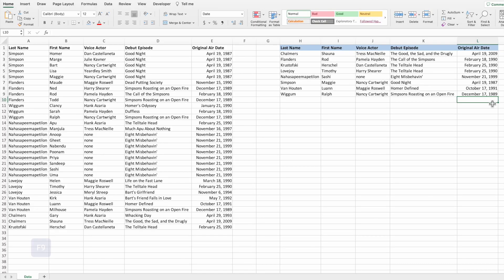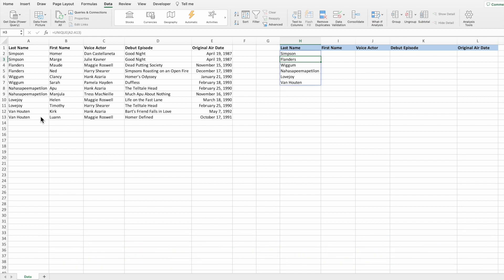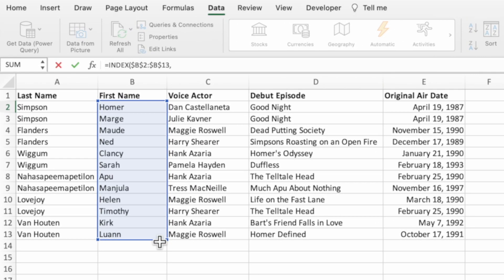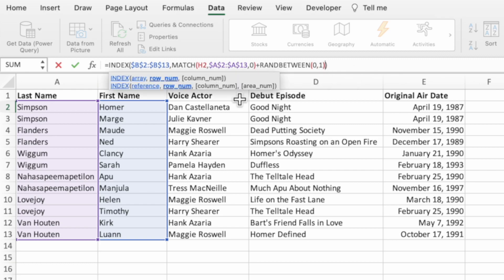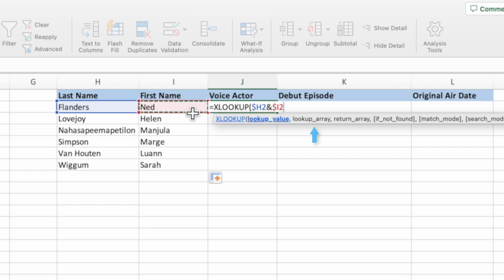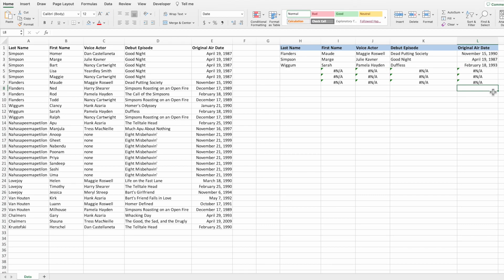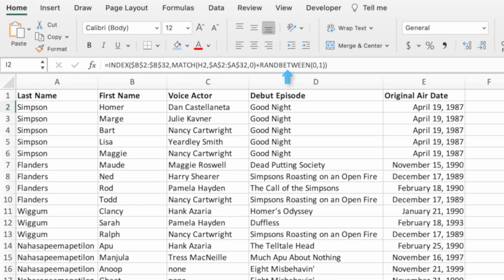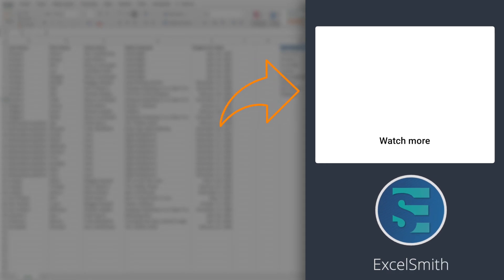Use Excel to Create Multiple Random Samples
In this video, we use a host of Excel functions to generate a random answer key for a trivia game. We start with the SORT and UNIQUE functions to create a sorted list of unique parent values. Next, we combine the INDEX, MATCH, RANDBETWEEN, and COUNTIF functions to select the child values for this list of unique parent values.

A more professional application would be to use this equation to generate multiple random samples. This equation is dynamic enough to work with varying amounts of parent/child pairs.

⏱ TIMESTAMPS ⏱
0:00 Introduction
0:34 Outline
1:04 Same Number of Child Values
9:08 Different Number of Child Values
12:42 Wrap Up